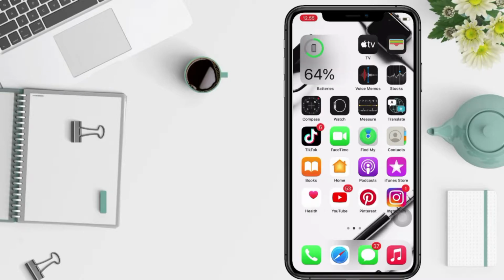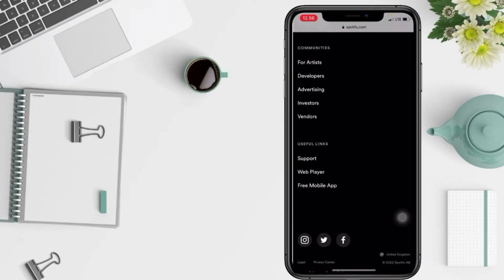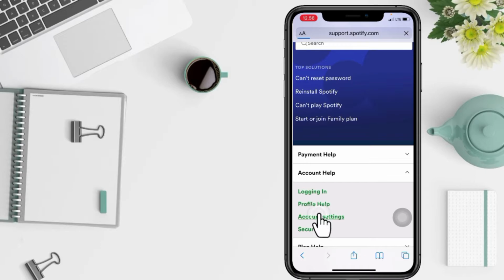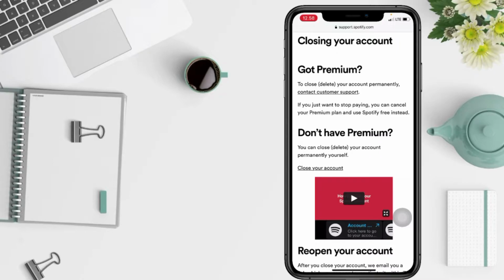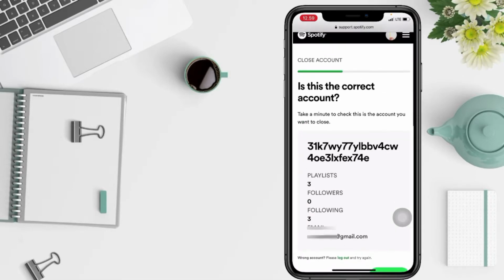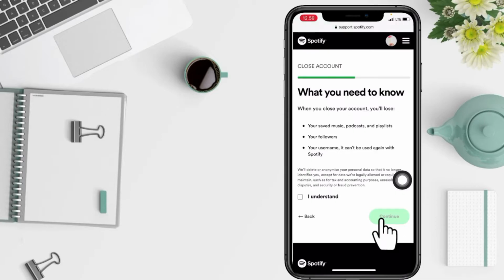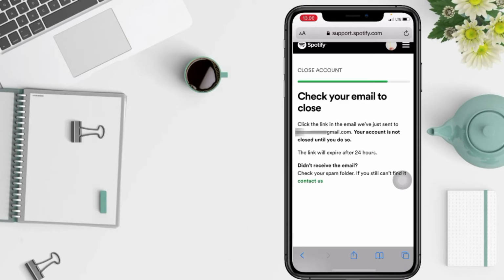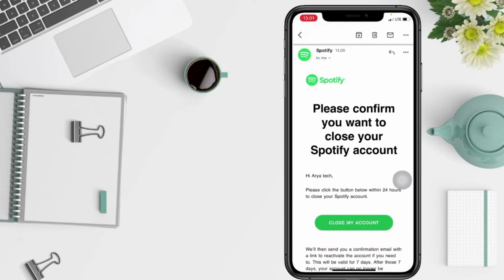How To Delete Your Spotify Account | Close Spotify Account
Hi guys, in this video I'll show you how to delete your spotify account.